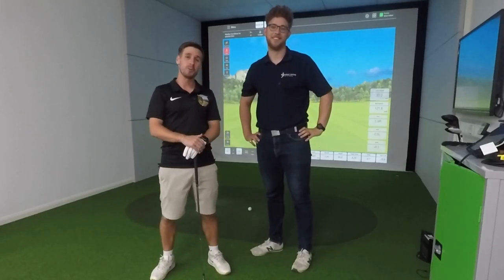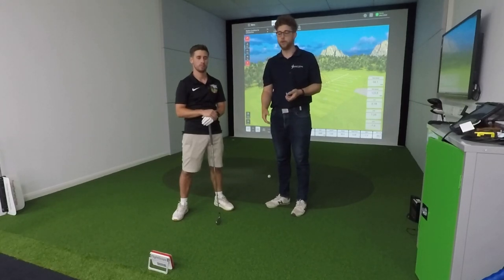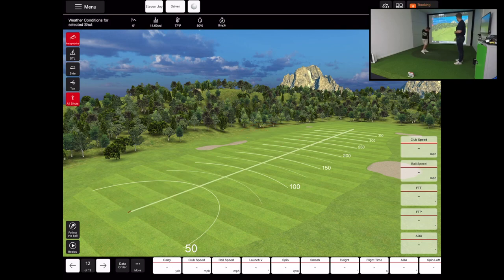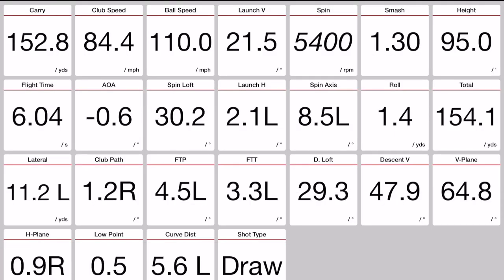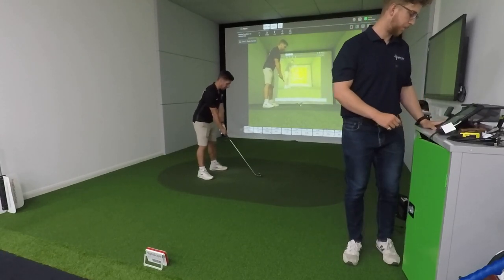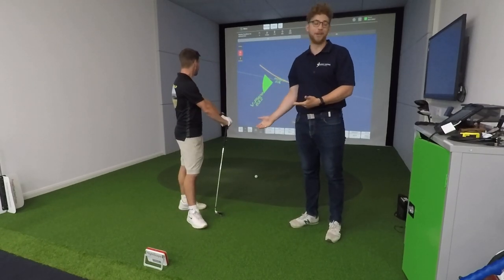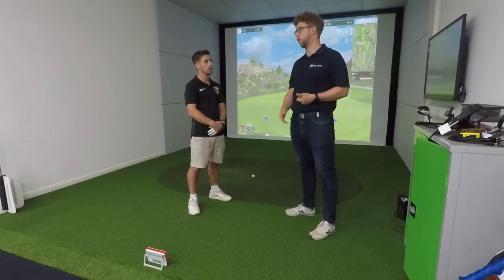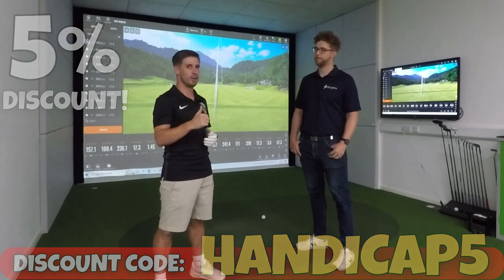FlightScope Mevo Plus Walkthrough | Features Explained & Demo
Alex from Golf Swing Systems walks me through all the features of the FlightScope Mevo Plus launch monitor, including it's new Pro Package!

For a 5% DISCOUNT on the Mevo Plus and other golf simulator products, click on this link to the Golf Swing Systems website and use the code ‘HANDICAP5’ at the checkout

for all your golf sim equipment